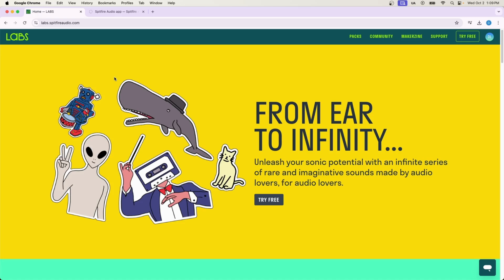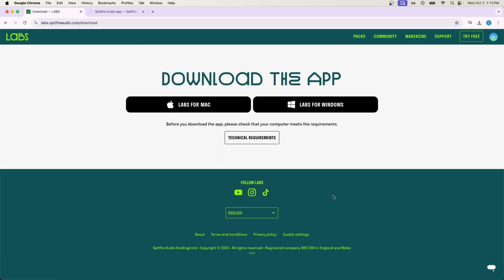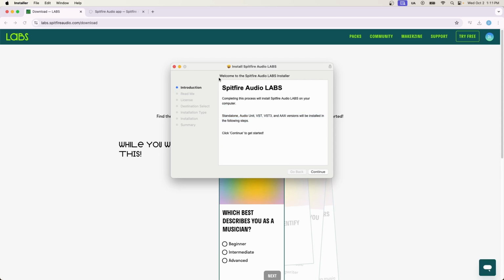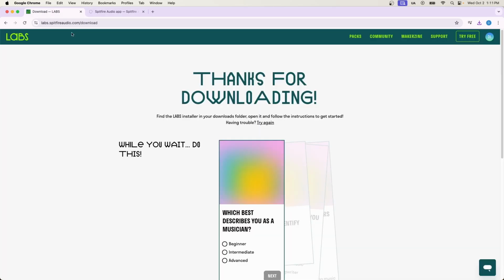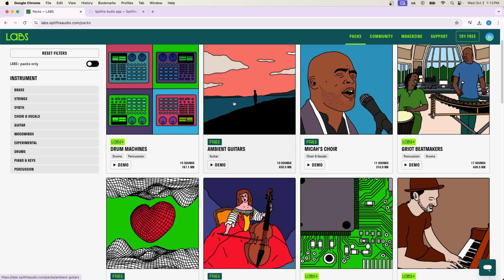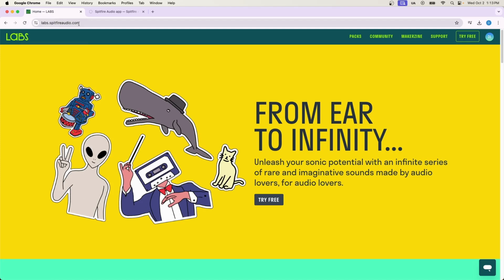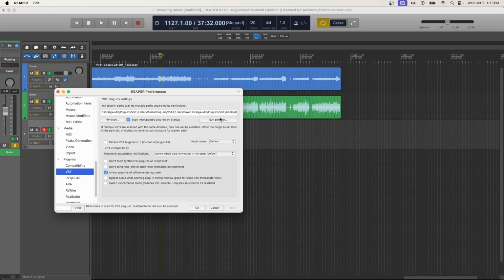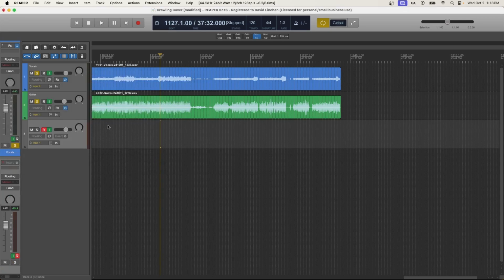How to Download and Install Spitfire LABS FREE VST AU Late 2024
About:

If you're having trouble installing and using the NEW Spitfire Audio LABS in late 2024, this is the video for you. Spitfire LABS is a BEAST in terms of quality instruments and sample packs. Many of which are absolutely FREE.

Note, this is a fully updated version of the download and installation portion of my previous LABS video. Be sure to check out that video for all of the awesome reasons you should be using LABS.

-Spitfire Audio App *not required - please use the new Spitfire Audio LABS application to manage your libraries